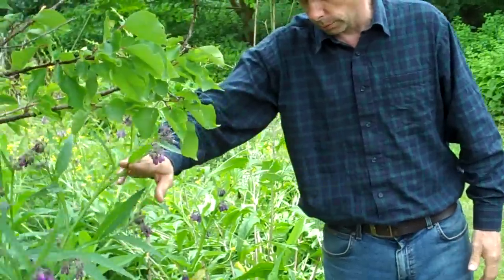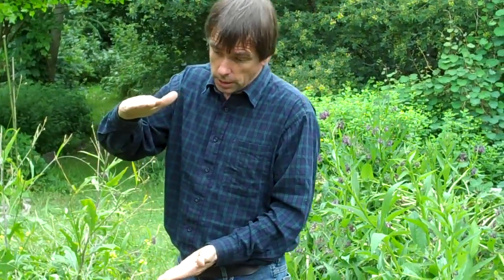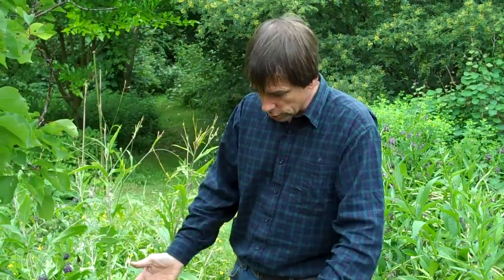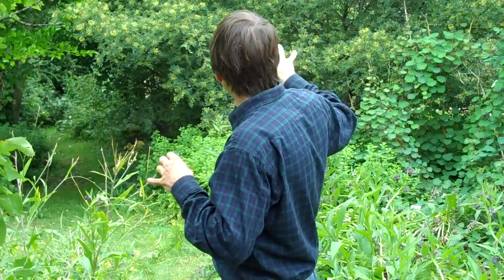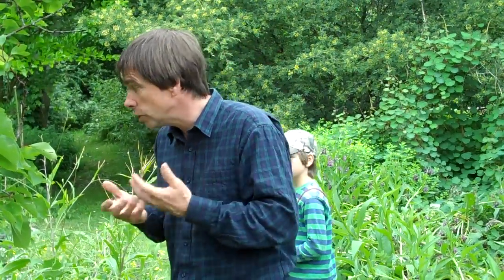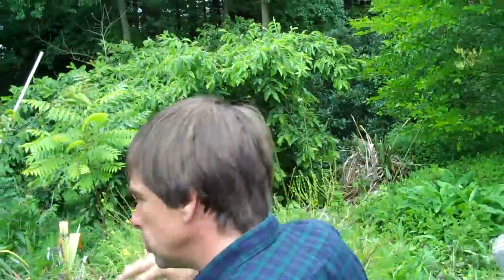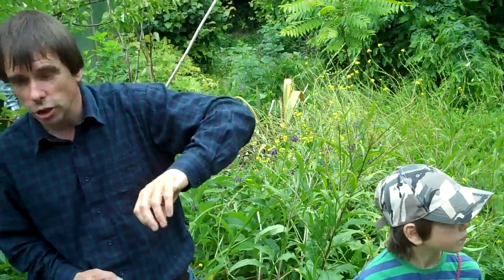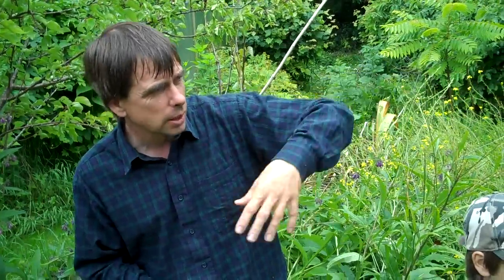Martin Crawford's Forest Garden Part 1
Video tour of Martin Crawford's amazing forest garden.